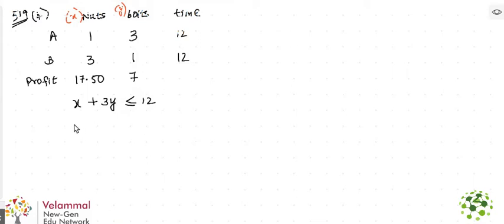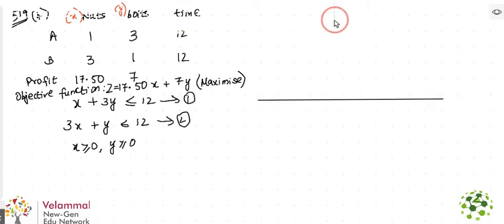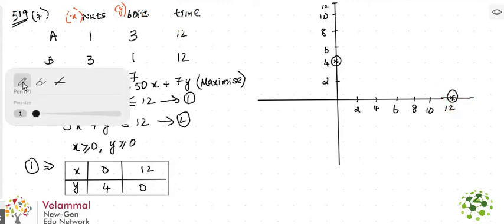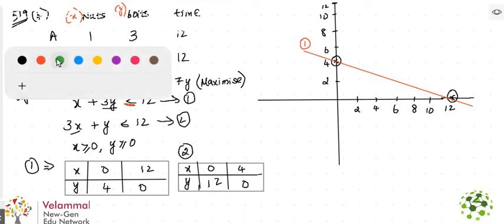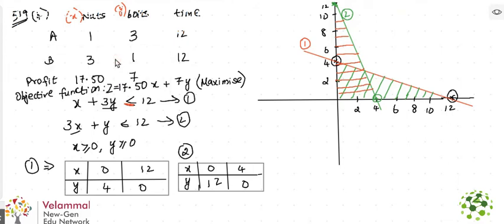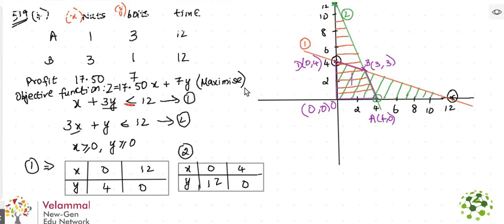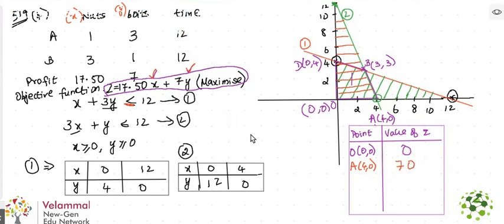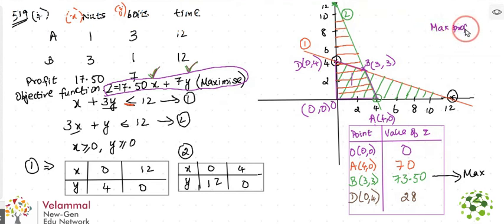2 Linear programming manufacturing problem